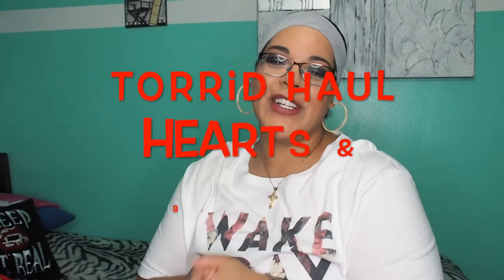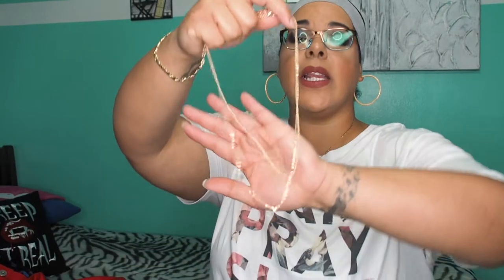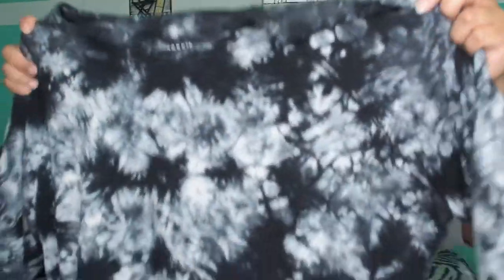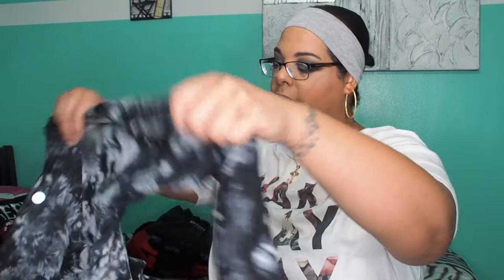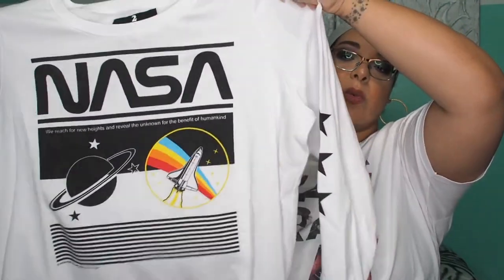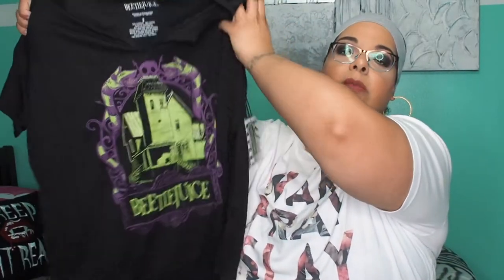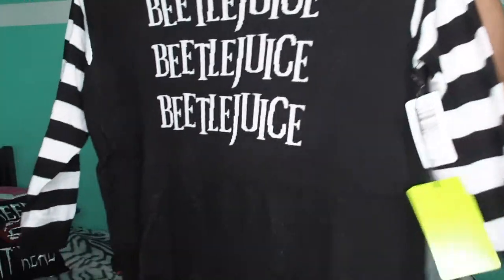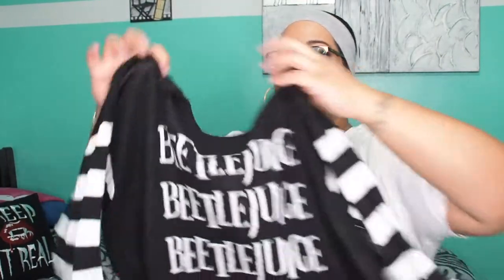TORRID HAUL } Valentine Vibes & BeetleJuice Madness } 2021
Beauties todays video is a torrid haul. So excited to share with you what I have gotten lately. Just a heads up, the lighting is a little off when ever I show each piece sorry about that and I did not insert clips of the pieces individually because I have already been wearing them on my channel.

*Update on the clothing.
 *All of the Beetle juice tops are in stock and only available on line.
*The love necklace, lip shirt and red denim jacket are out of stock.
*Skull pjs are not in stock.
*NASA sweatshirt in stock and they also have a Vneck t-shirt available.
*Friday the 13th tee out of stock